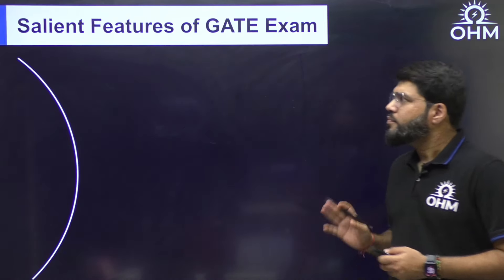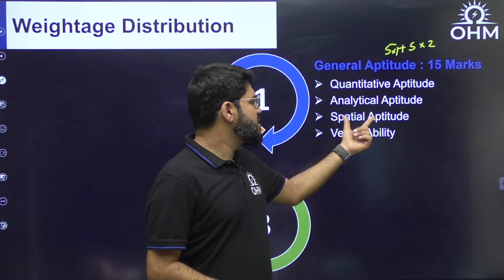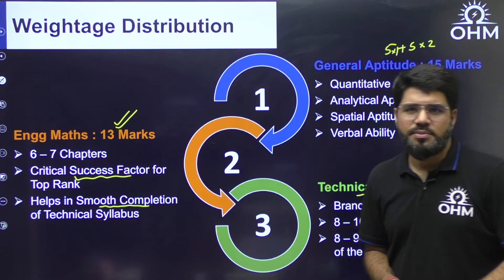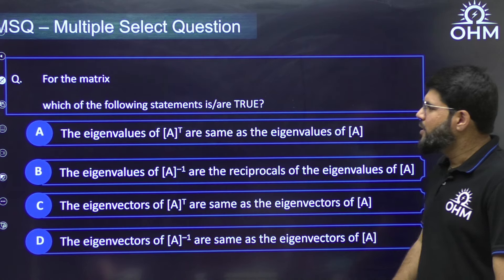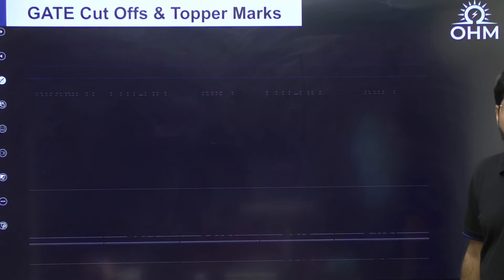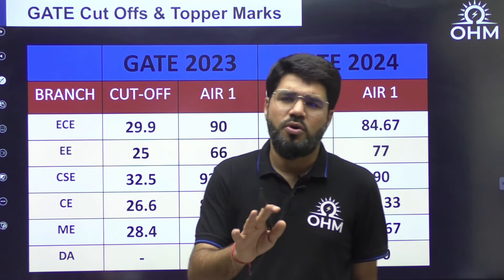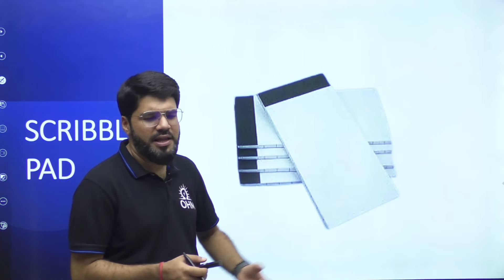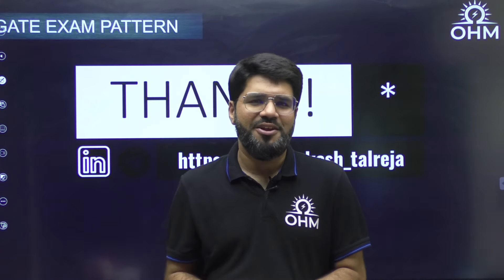GATE Exam Pattern | GATE Exam Marking Scheme | GATE Exam Tools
This session on GATE exam pattern and GATE exam marking scheme provides a detailed overview of the GATE exam including GATE weightage analysis, GATE question pattern, types of questions asked, GATE cut off and Virtual Calculator.

In this session, OHM Institute expert, Rakesh Sir, discusses the complete details of the GATE exam. This session begins by explaining the GATE exam pattern and GATE exam syllabus and further elaborates on the GATE marking scheme, GATE exam negative marking. This session also provides insights into the different sections covered in the GATE exam and its weightage analysis according to the GATE paper pattern.

The main highlights of this session are:
- Salient features of GATE exam
- Weightage distribution
- Questions distribution and GATE exam paper pattern
- Types of questions asked and GATE negative marking
- GATE cut off marks and GATE toppers marks

Watch this session till the end to know the GATE exam details, GATE exam marking scheme, and GATE question paper pattern.

Share this session with your peers to help them in GATE preparation.